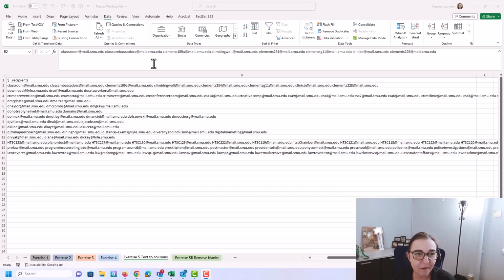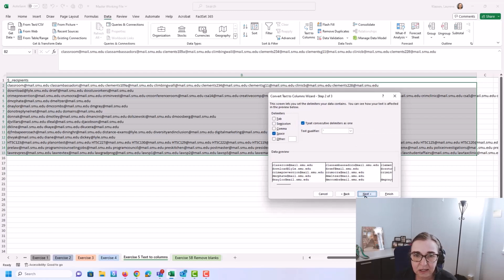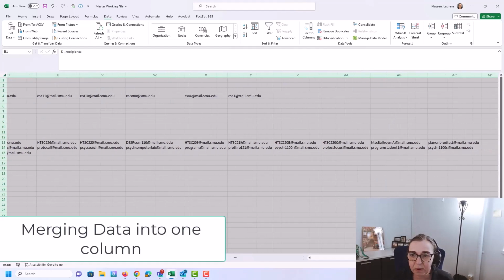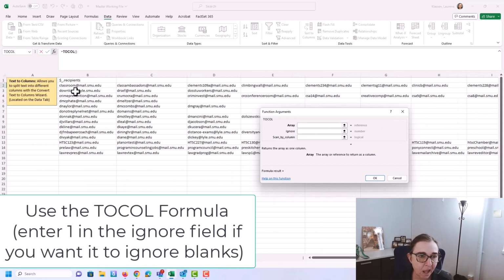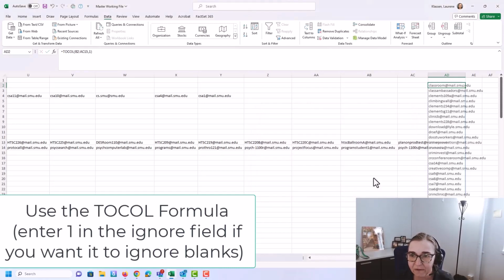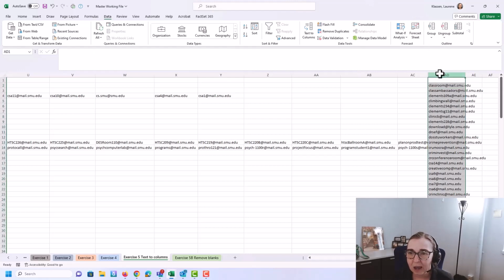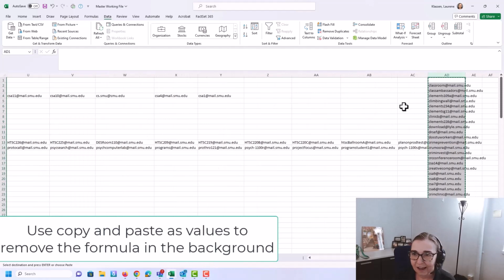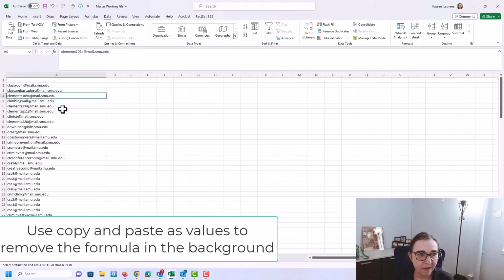Quick Tip: Combining Multiple Columns in Excel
In this installment of the OIT Quick Tip, Laurene Klassen shows you a quick way to combine data from multiple columns in Microsoft Excel.